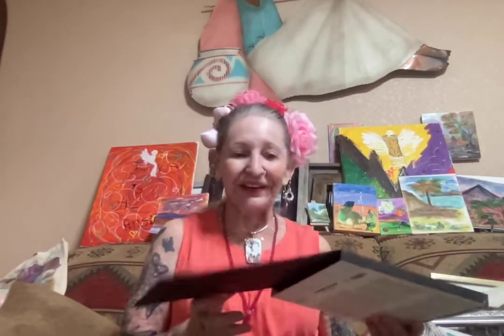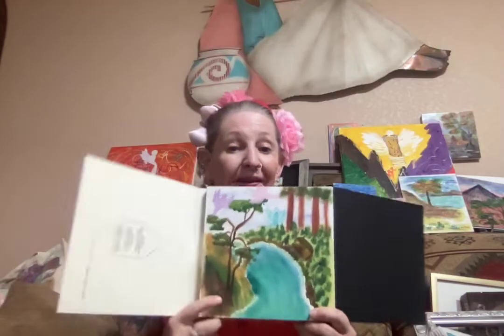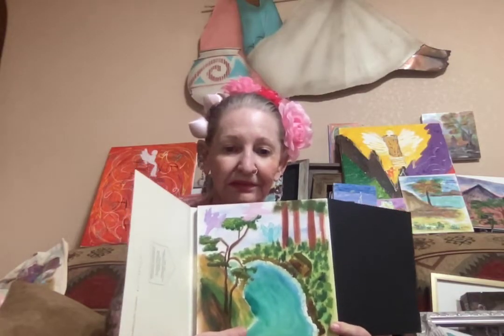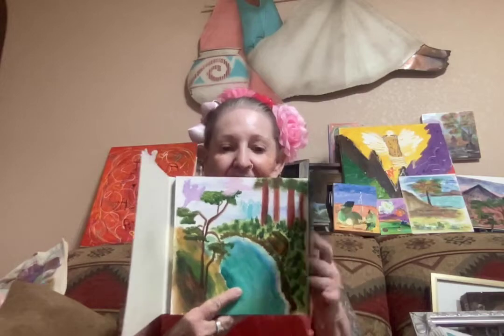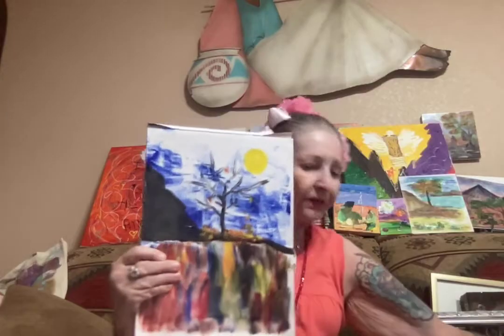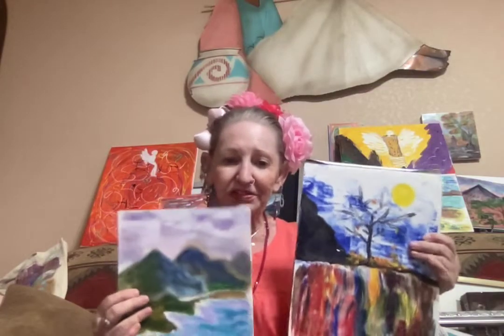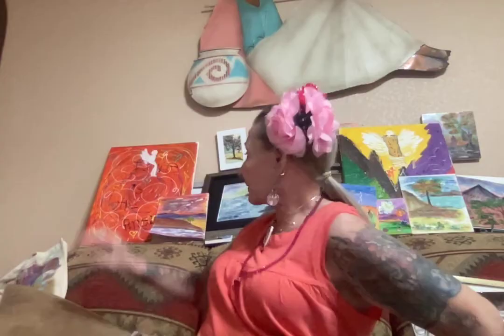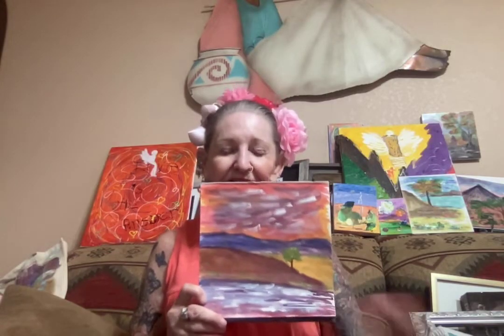Chit Chat Kit Kats --- The Joy of Art